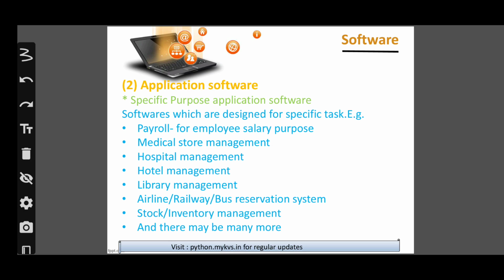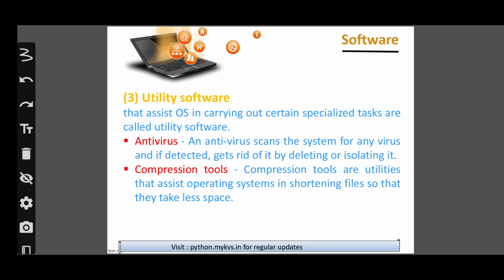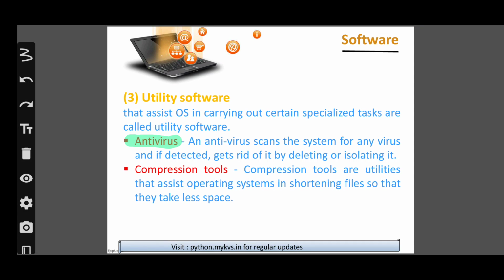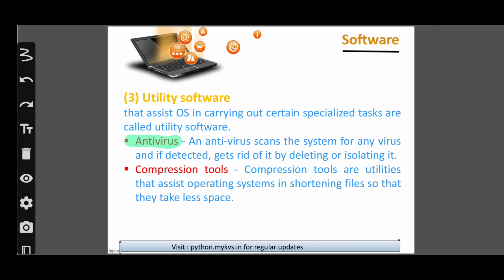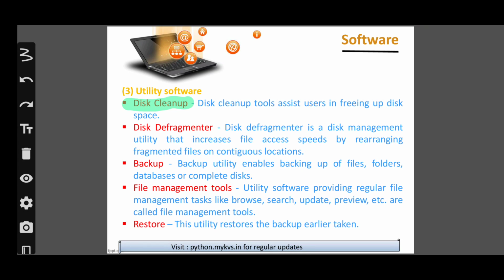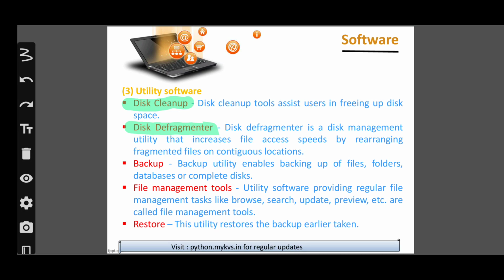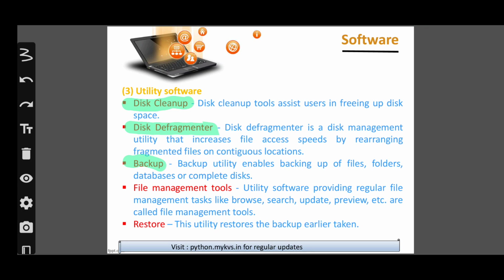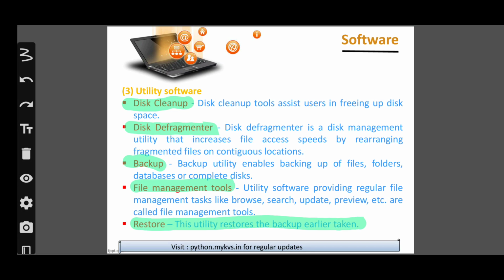Utility Software | IP Class XI